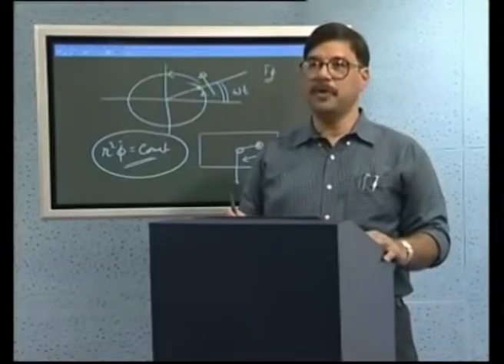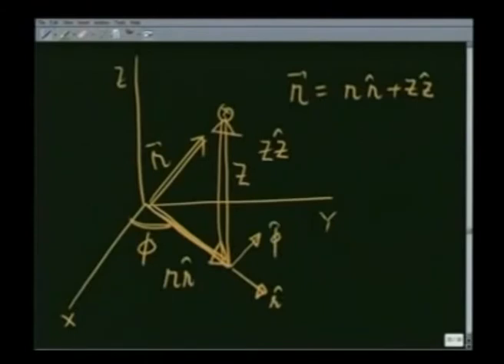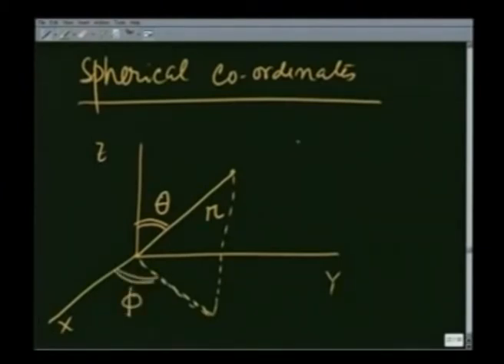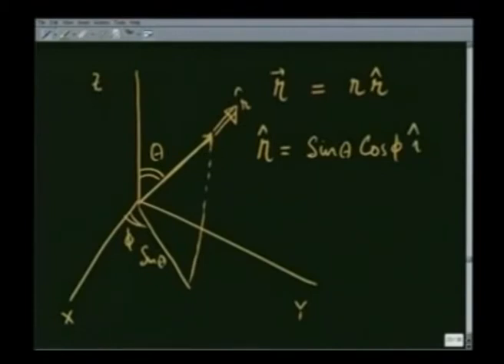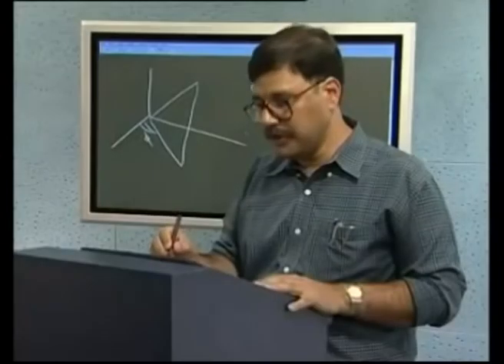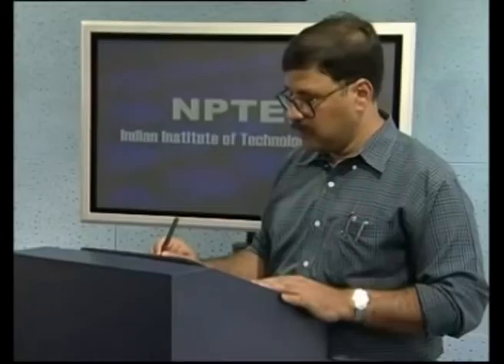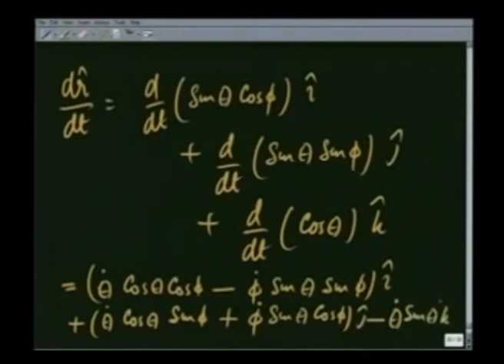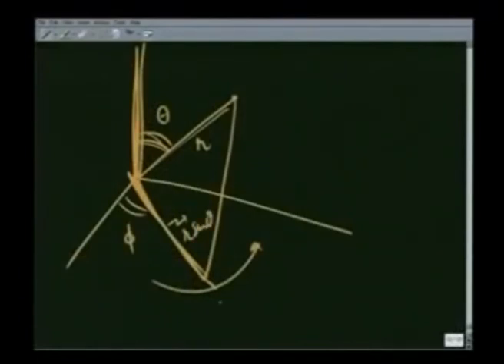Description of motion in cylindrical and spherical coordinate systems